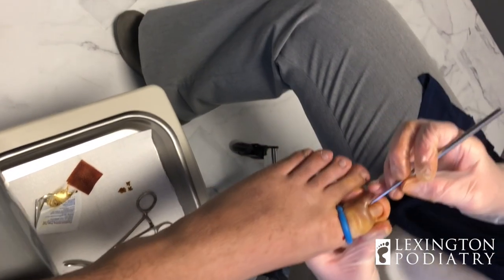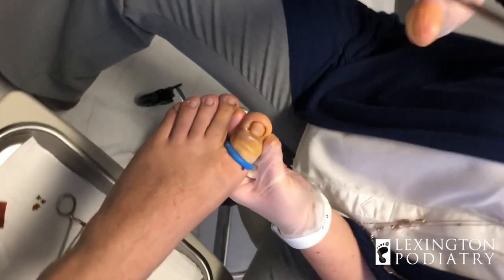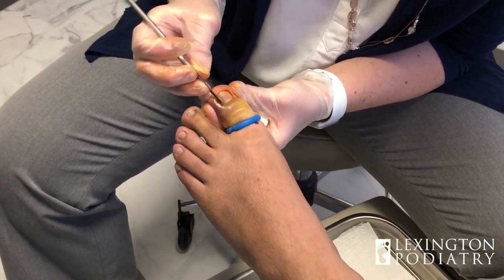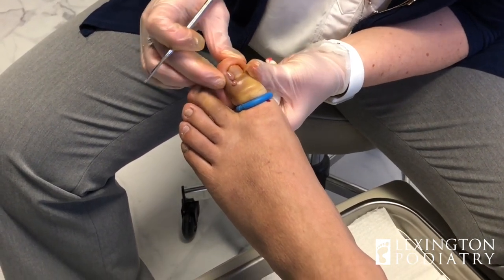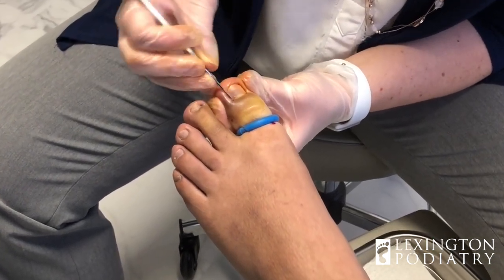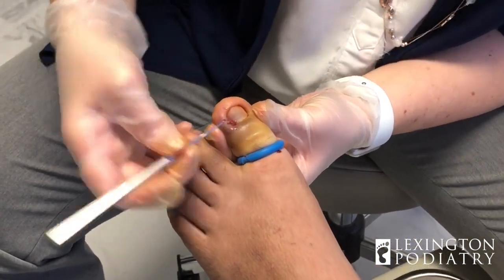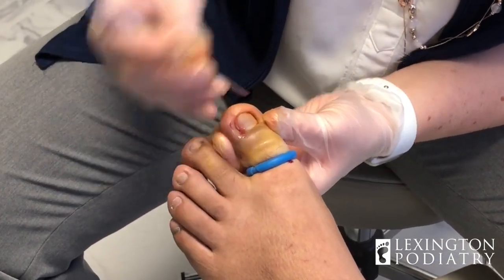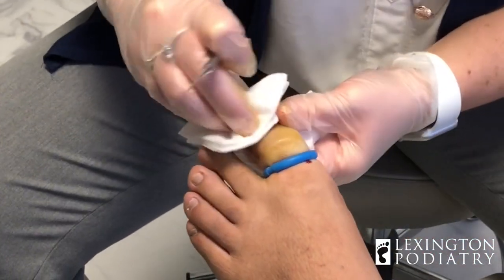Festering Ingrown Toenail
This patient came to the office for treatment of an ingrown toenail. The toenail had been left to fester without treatment and eventually developed an infection, so the best solution was to drain the fluid that had built up in the toe.

Ingrown toenails develop when the side of the nail grows in to the flesh of the toe. People with diabetes who have poor blood flow to the feet are at a higher risk for developing an ingrown toenail, but it can also come from wearing shoes that crowd your toes or cutting your toenails too short. If you have serious pain from an ingrown toenail, it is always best to make an appointment with your podiatrist.